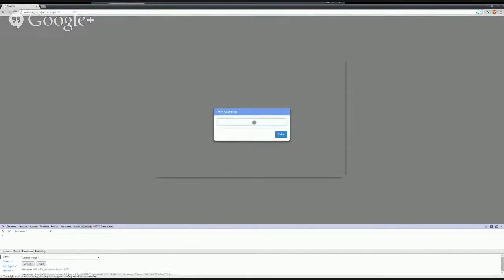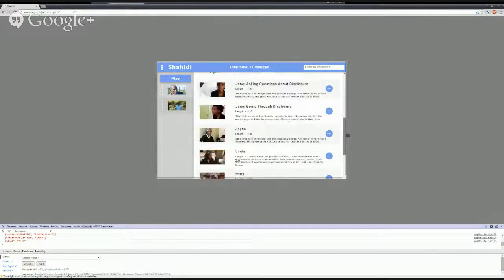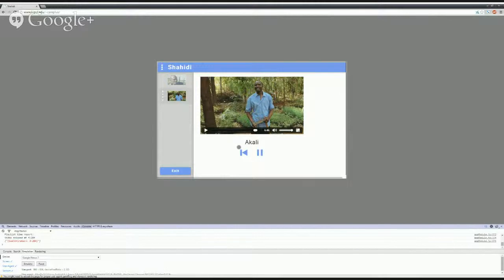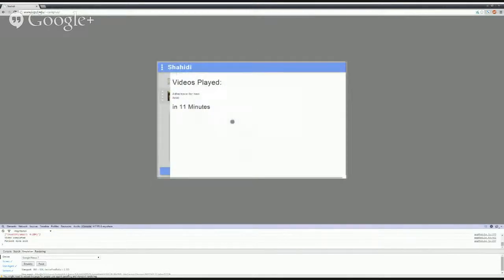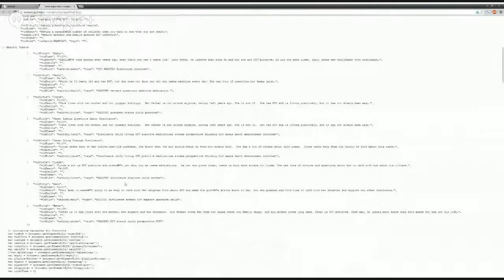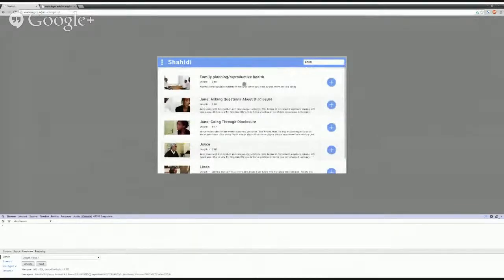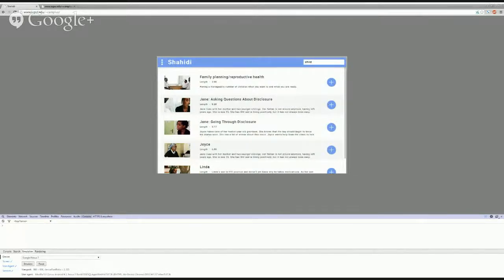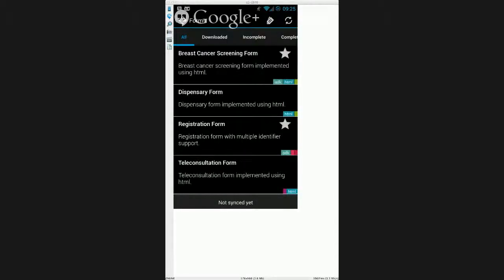CarePlus Demo 2014-08-19